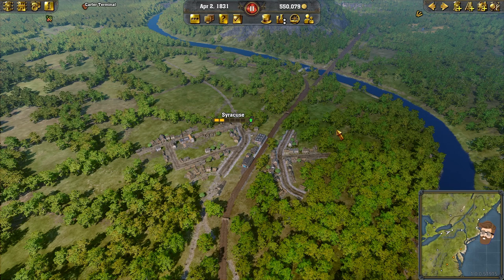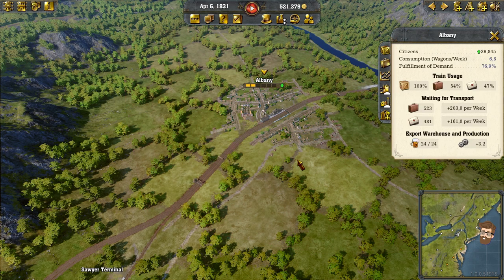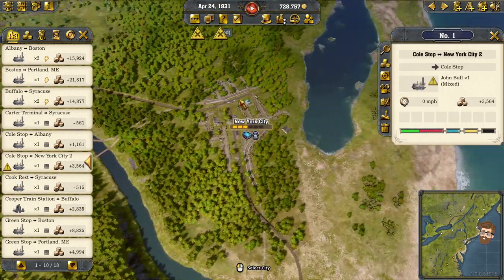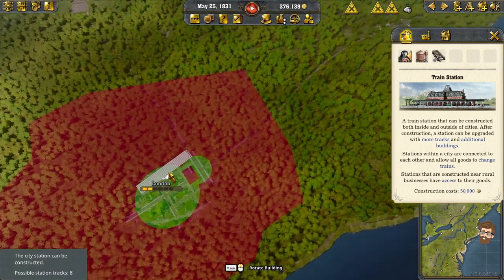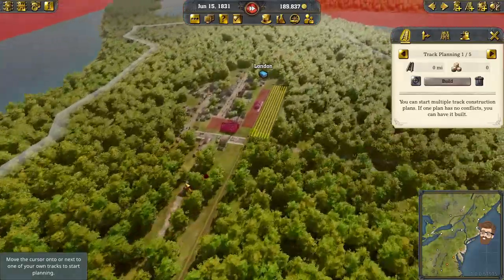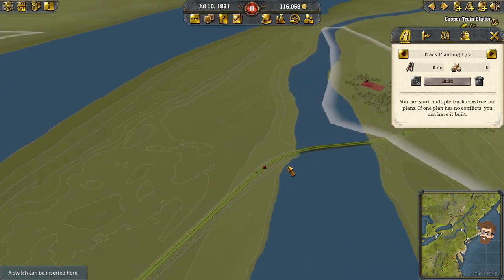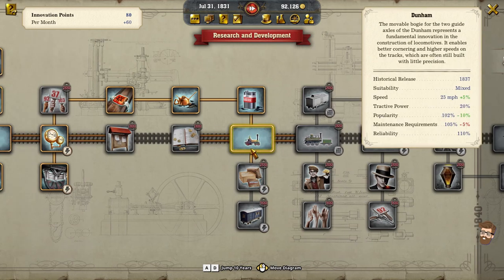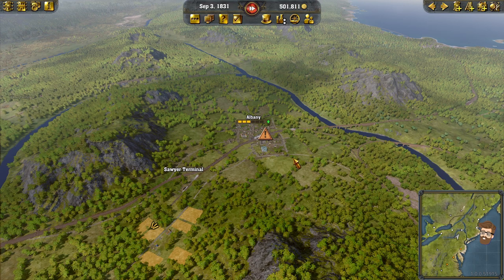EAST COAST CONQUEST: CONNECTING CANADA (Chapter 1 Part 3) - Railway Empire 2 Gameplay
Railway Empire 2 is the sequel to a game I experimented with on the channel some times ago. Released in May 2023, this video will focus on Chapter 1 of the campaign, entitled "East Coast Conquest," and my efforts to grow Albany by connecting Canada to my growing network.

About this game:
All aboard the express train to riches and fame in Railway Empire 2! Don the coat of a clever entrepreneur, take over a small railway company in the early 1800s and turn your steam engines into the workhorses of the economy. Grow your company into the largest railway company of the continent and outsmart your competitors as you connect cities and companies with an ever-expanding network of rail lines, bridges, and tunnels. 60 famous locomotives are at your disposal, all pulling freight and passenger cars as they usher in an era of historic importance during the Industrial Revolution.
Railway Empire 2 features bigger, more detailed and lively maps than ever before. The whole of the US and continental Europe are covered in two huge, sprawling maps, whilst more detailed maps put the focus on specific regions of each continent. Improved track construction helps you focus on the important decisions as you drive the economy and help the growth of the cities. Signals are placed automatically, bridges can hold up to 4 tracks and the expandable train stations can now have up to 8 tracks.
Choose from 6 different characters to lead your railway company, each with their own strengths and weaknesses. Play the 5-chapter campaign or choose from any of the 14 different scenarios. Set your own difficulty in the fully customizable Free Play mode or build the perfect rail network in construction mode. Tackle the competition of your railway empire together with friends in Co-op Multiplayer. You can also board one of your trains and gaze upon the scenery passing by as the iron horse speeds along the tracks while you sit back and enjoy the view